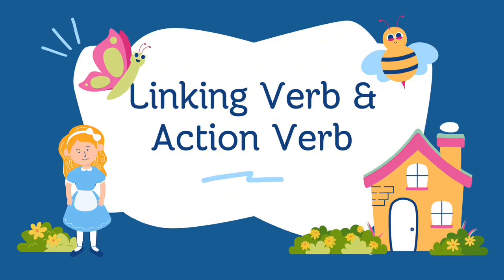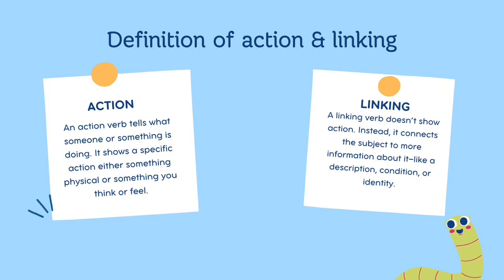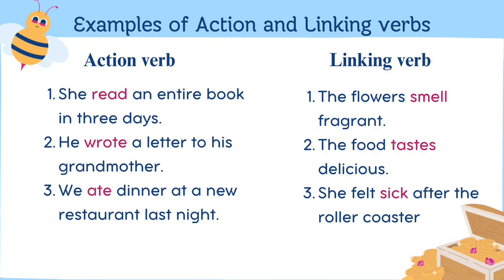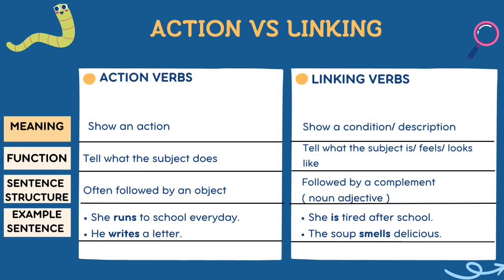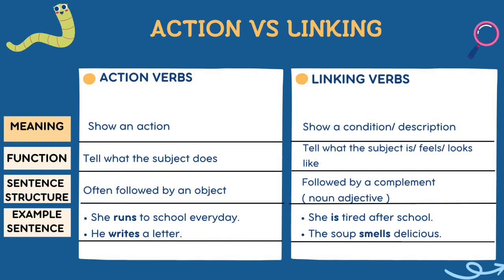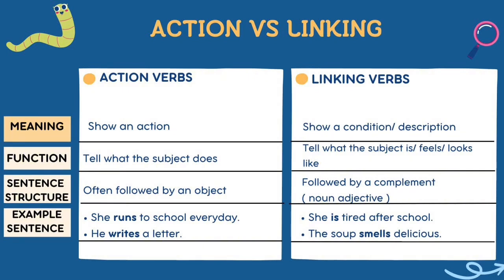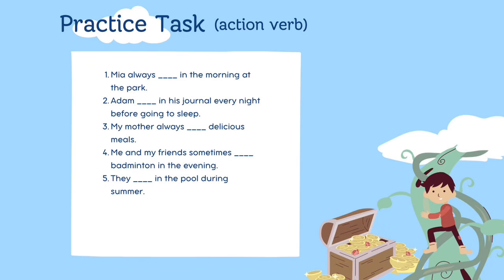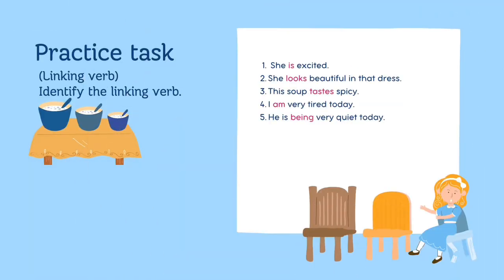Action & Linking Verbs | English Grammar Mini Lesson ( TSLB1 IPGKRM )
Tutorial Grammar by :

Afifah, Sofea, Aina, Balqis and Wazini

[PPISMP 2025/2030] [TSLB1]